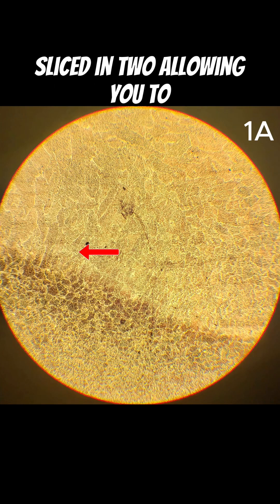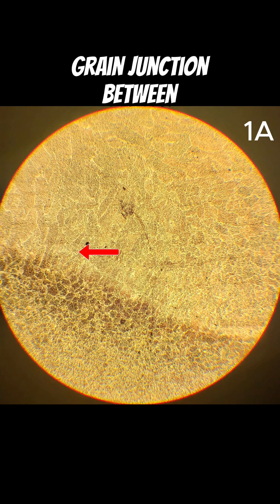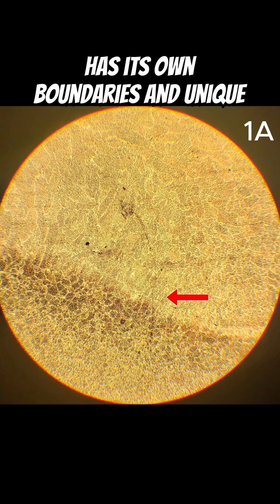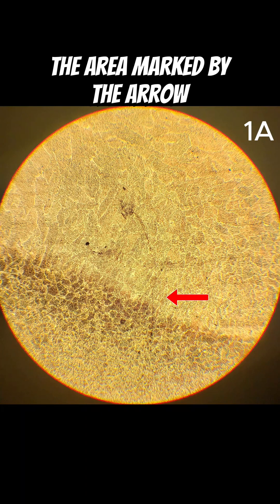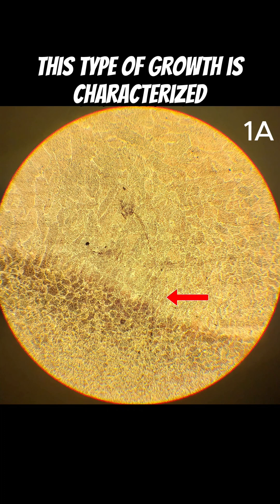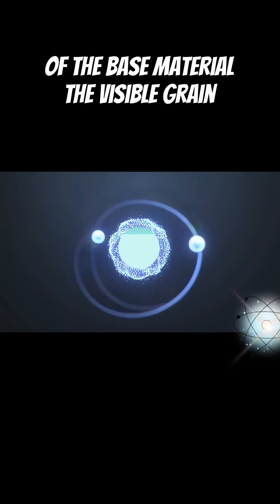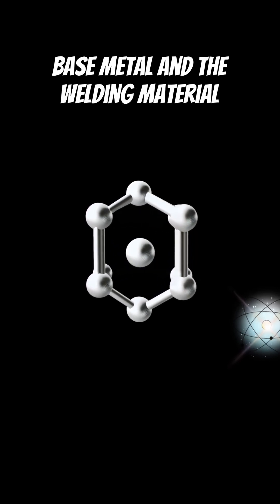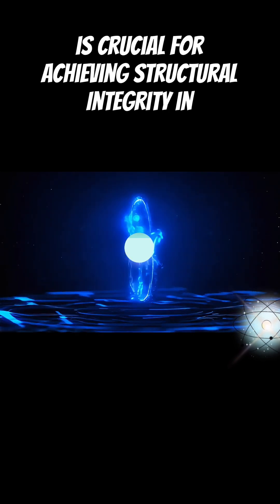Epitaxial Grain Growth in Welding & Fusion Line Structure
Epitaxial growth in welding is a fascinating phenomenon that plays a critical role in determining the structural and mechanical properties of a welded joint. It occurs during the solidification phase of welding, where the molten metal in the weld pool begins to crystallize. At the interface between the weld metal and the base metal, the atomic arrangement of the base metal acts as a template, guiding the crystalline structure of the solidifying weld metal. This alignment creates a continuous lattice structure between the two materials, ensuring strong metallurgical bonding.

The process of epitaxial growth is influenced by several factors, including the thermal gradients, cooling rates, and chemical composition of both the base metal and the filler material. The heat input during welding significantly impacts the size and orientation of the grains. High heat input typically results in larger grain structures, which can reduce the weld's strength and toughness. Conversely, lower heat input or rapid cooling rates promote the formation of finer grains, enhancing the strength of the weld but sometimes at the cost of reduced ductility. The chemical composition is equally important; a mismatch between the base metal and the filler metal can disrupt the epitaxial growth process, leading to defects such as grain boundary misalignment or hot cracking.

Epitaxial growth has several practical implications. In high-performance industries like aerospace, automotive, and nuclear engineering, the continuity of crystalline structures across the weld interface ensures the joint can withstand extreme mechanical stresses and thermal cycles. However, challenges arise when dealing with complex alloys or dissimilar materials, where differences in lattice parameters and thermal expansion coefficients can lead to residual stresses and solidification cracks. Advanced welding techniques, such as laser welding or electron beam welding, can be employed to control these factors and optimize the epitaxial growth process.

Understanding epitaxial growth is essential for welders and engineers aiming to produce high-quality welds. By carefully selecting welding parameters, filler materials, and cooling rates, they can harness this process to achieve welds with superior mechanical properties, structural integrity, and durability. This makes epitaxial growth not just a theoretical concept but a practical tool for improving welding outcomes in critical applications.